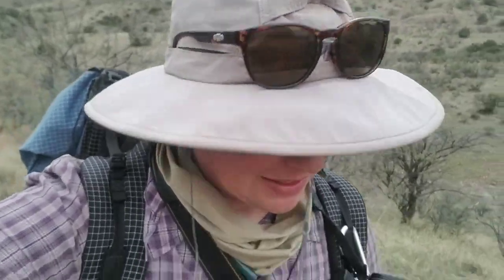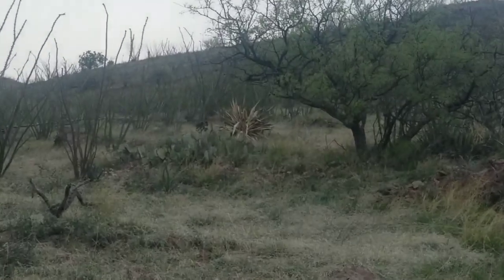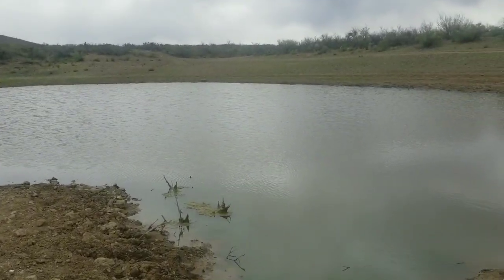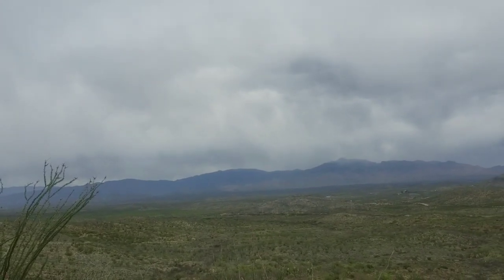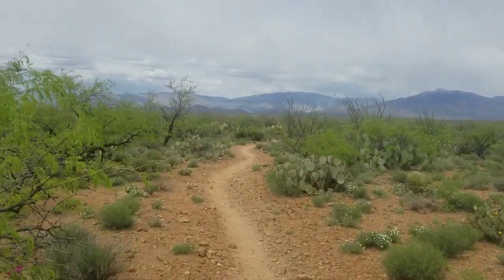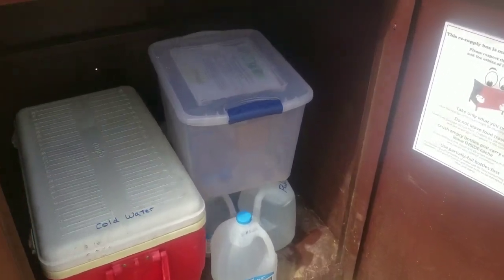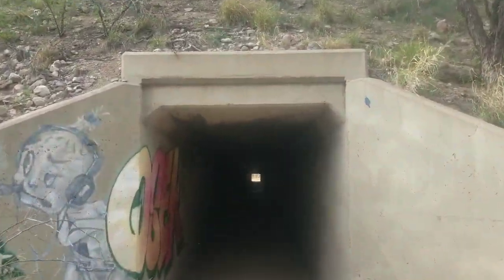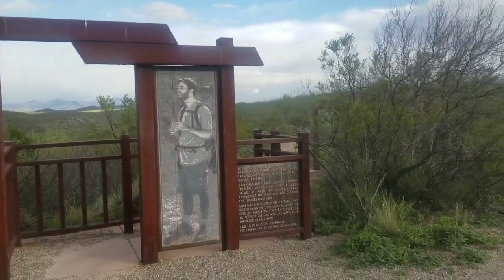AZT 2019 Day 6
Day 6 of my 2019 hike of the Arizona Trail. I hike from Forest Road 4026 (mile 92.5) to Cienega Creek (mile 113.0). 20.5 miles